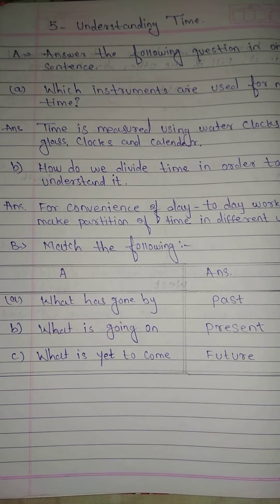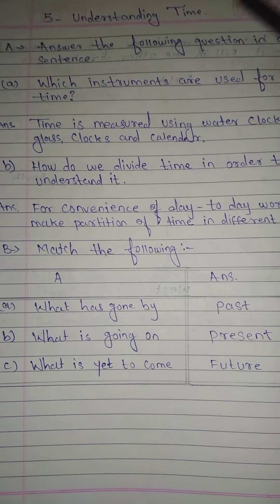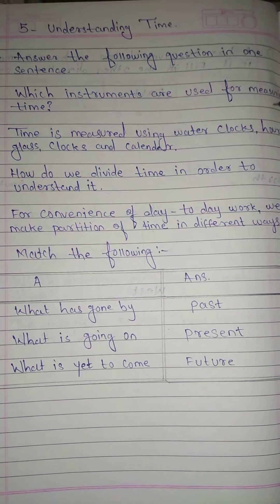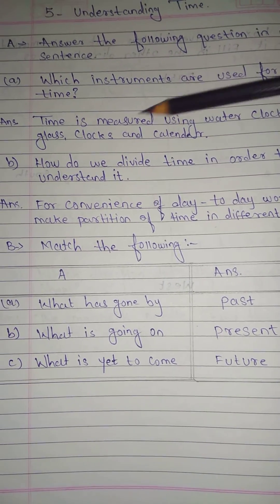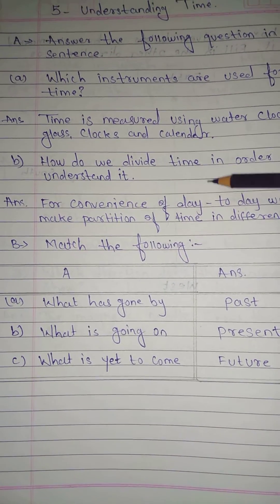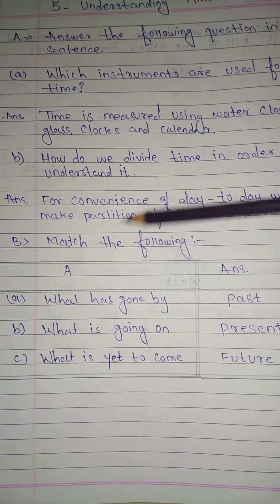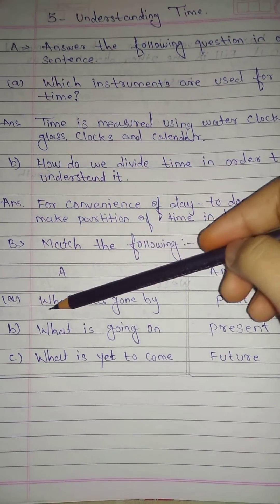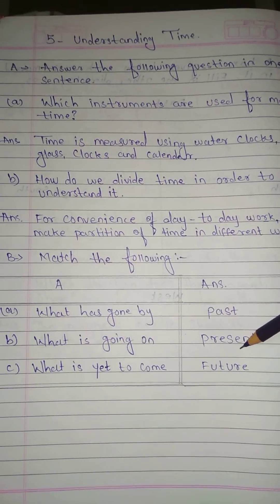Evs std 3 lesson no 5 Understanding Time Question and Answer video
Environmental studies
Standard 3rd
Lesson no 5
Understanding Time